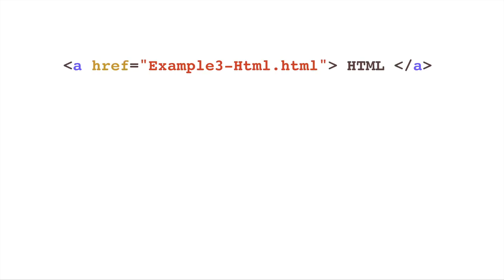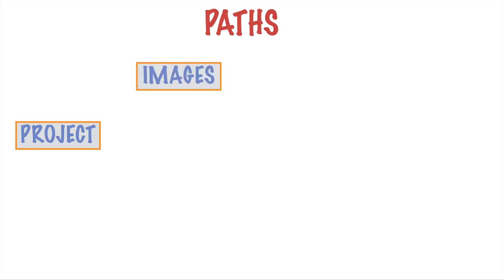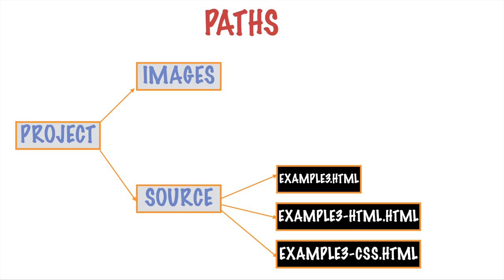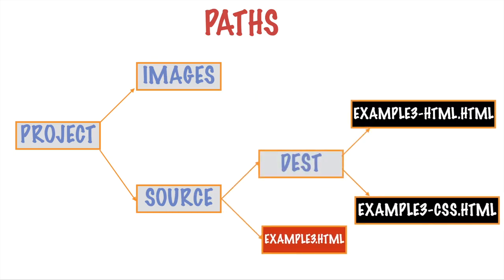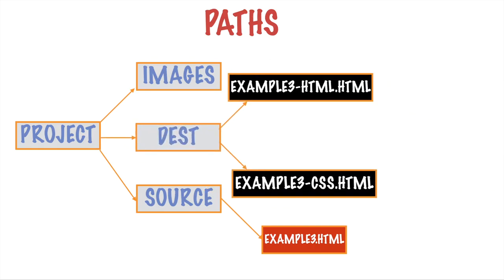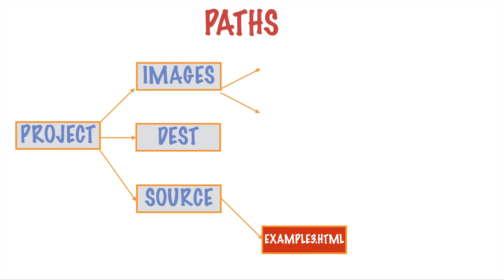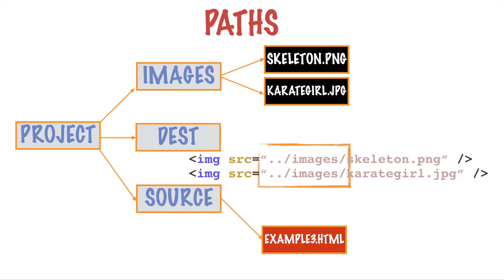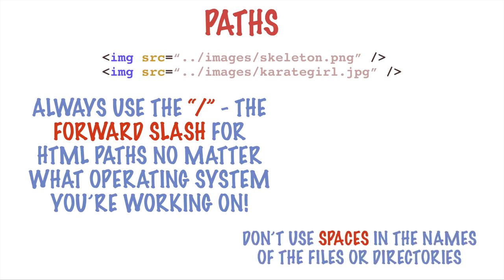005 Paths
Free Online W3courses - Learn by Examples The Foundations of HTML, CSS, Javascript